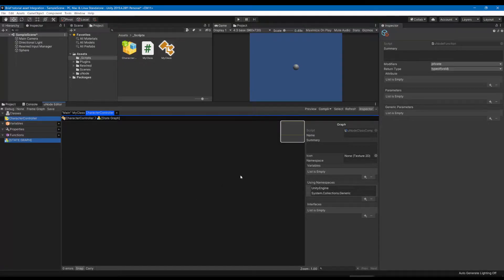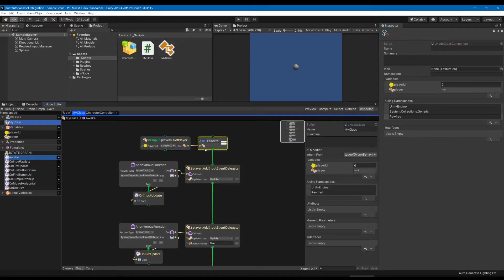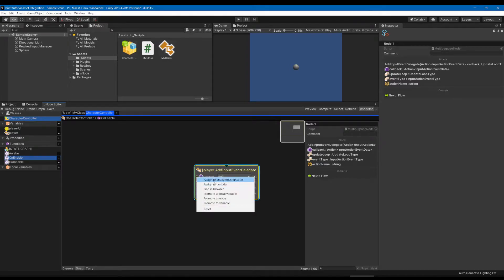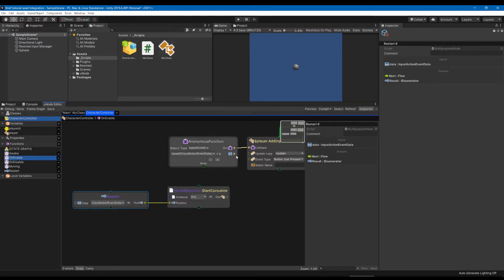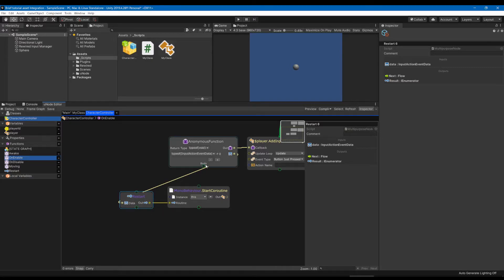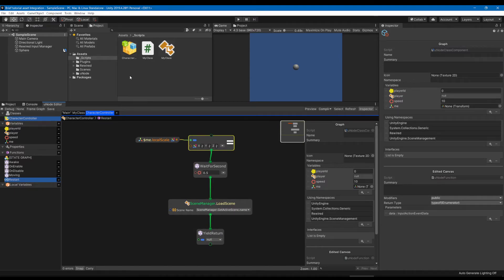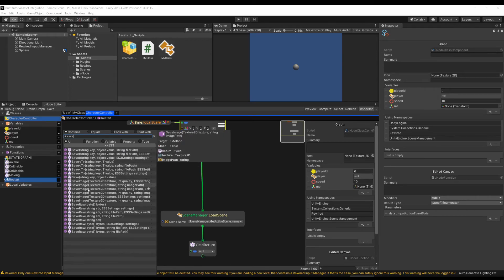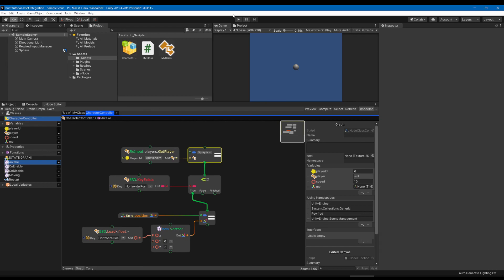uNode tutorial/guide: Integrating other assets-Rewired and Easy Save 3 demonstrated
A demonstration of how you might integrate other assets into uNode.

00:00 Introduction
01:07 Using Rewired for input
07:25 Moving with the input axis
09:04 Restarting with the input button press
10:48 Using Easy Save 3 to save position
13:54 Conclusion